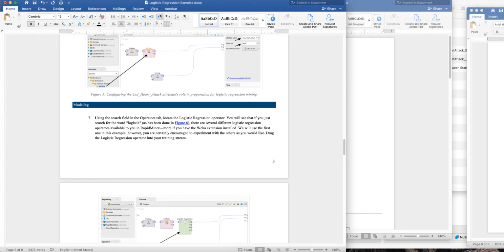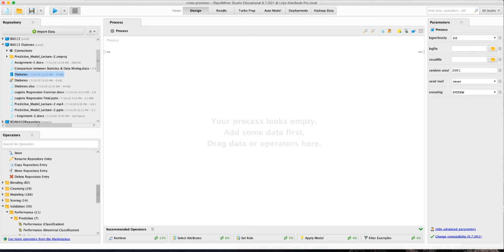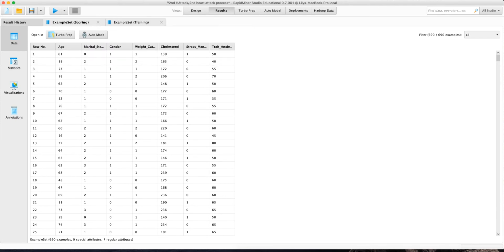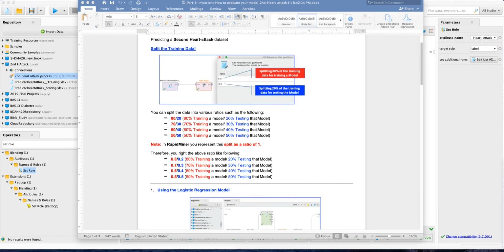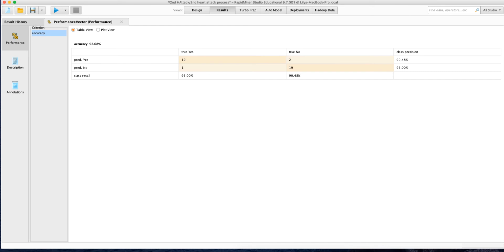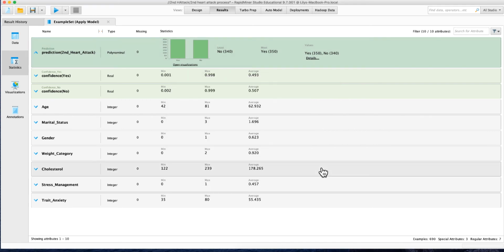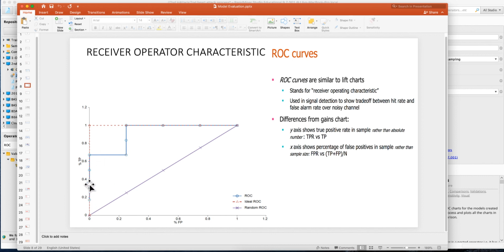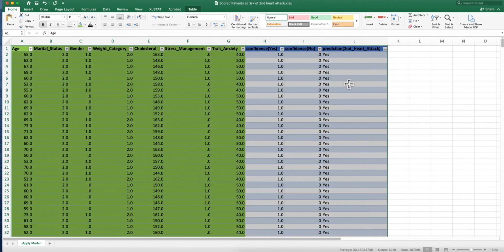Week 2 Predictive Modeling Part 2